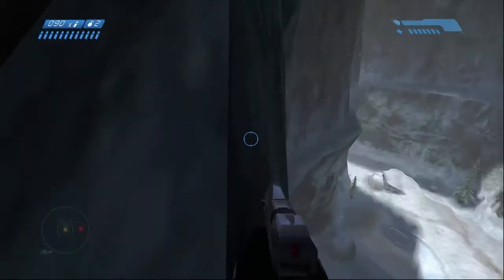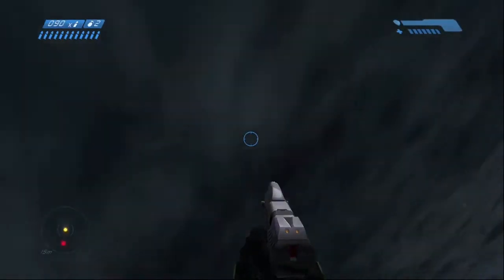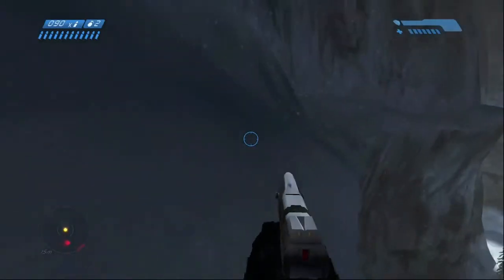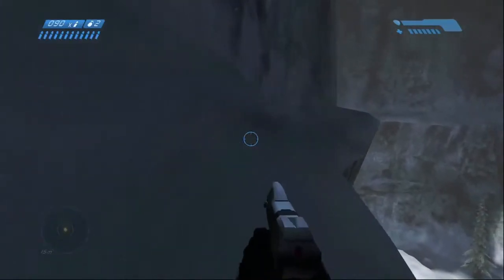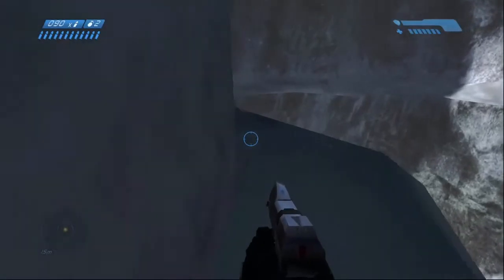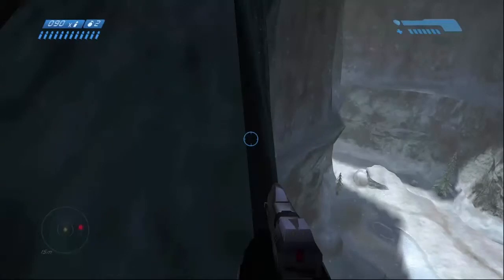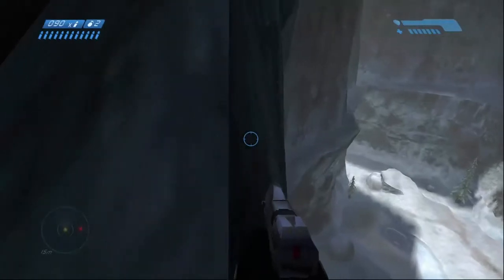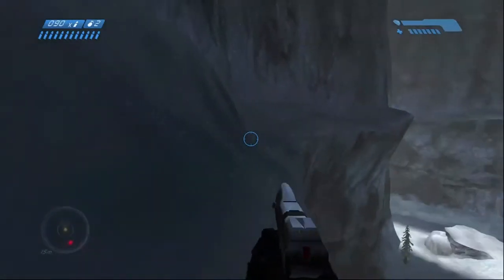Halo CE: Assault on the Control Room Deload Glitch Guide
Halo CE: Assault on the Control Room Bridge Drop Perfect Guide

I show you how to do the BEST trick in the game - deload all enemies from the Assault on the Control Room level. This one's a beast. I show you how to make the drop with step by step instructions, and how to get across the ledge without falling off bits.

Use this for speedruns, and for avoiding firefights in what is one of the longest and probably coolest maps in Halo CE. Of course, this works in the Master Chief Collection and on the Anniversary editions of Halo. 117.